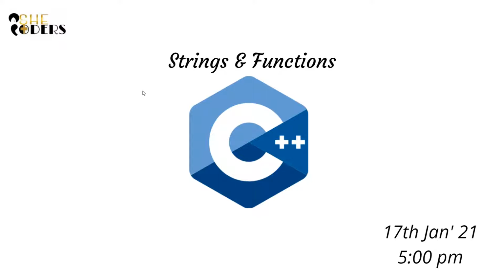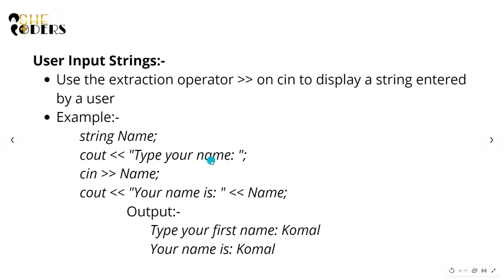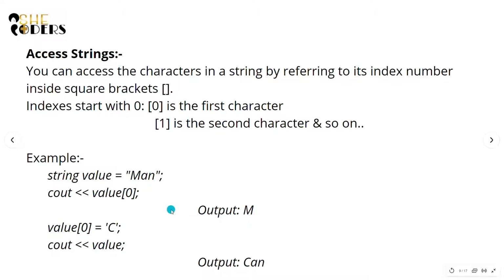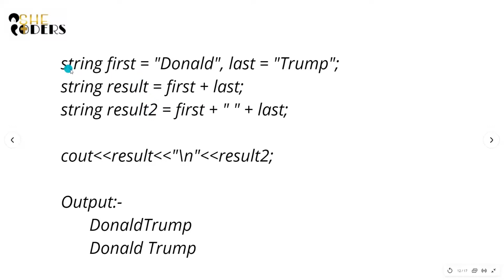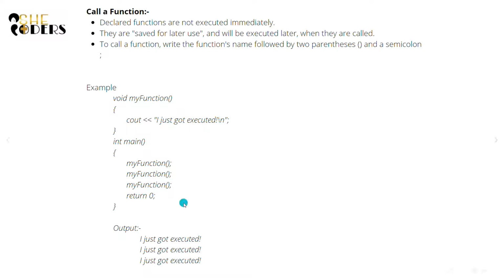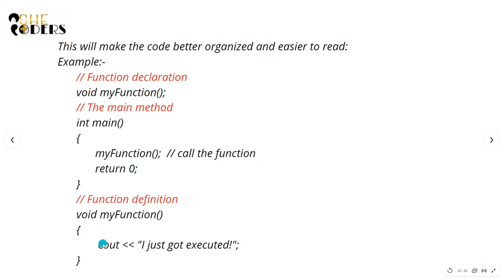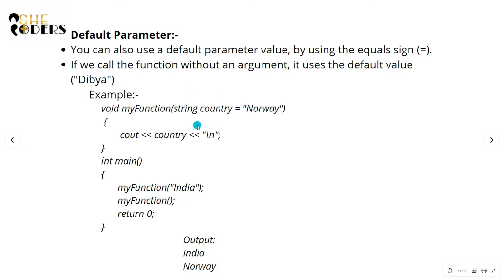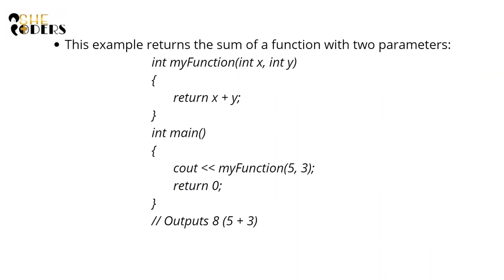C++ : 2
Characters, Strings, String Concatenation, Functions, Parameters & Arguments, Default Parameter, Multiple Parameter, Return Value